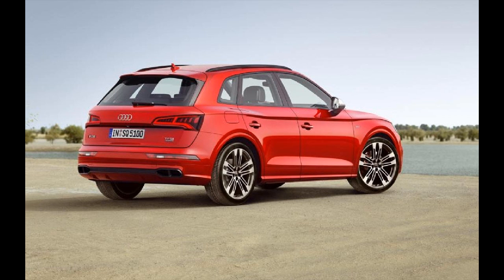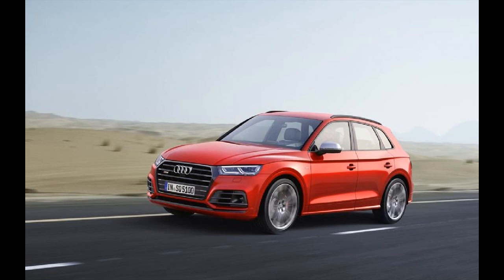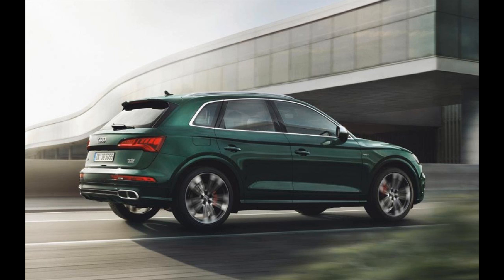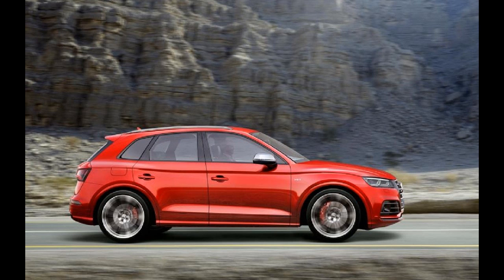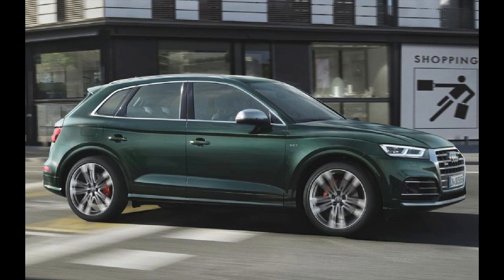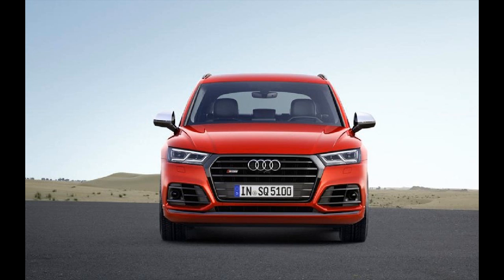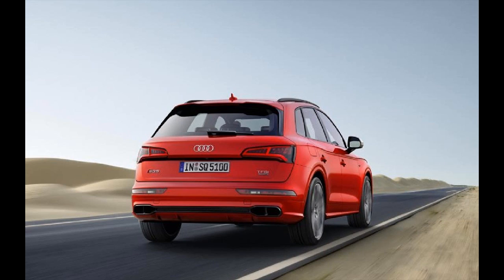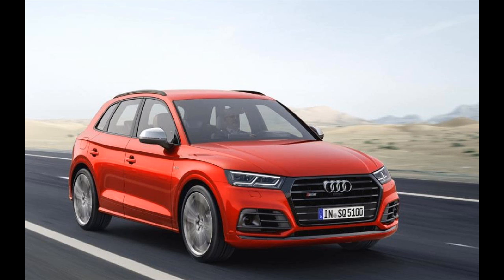2017 Audi SQ5 | car review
The new Audi SQ5 is a symbolic car for our times. That’s not because it distils the national zeitgeist or reinforces the rise of the SUV – rather, it’s because while the old SQ5 featured a twin-turbo diesel engine, the new SQ5 has a 3.0-litre turbocharged petrol.

Speed, presence and utility, to sum it up succinctly. In terms of speed, the SQ5’s six-cylinder engine produces 349bhp, propelling the car via four-wheel drive from 0-62mph in 5.4 seconds, on to a (limited) top speed of 155mph.

As far as presence is concerned, the SQ5’s pronounced body kit, 20-inch alloy wheels, aluminium radiator grille and quad exhaust pipes leave little doubt as to its intentions. And utility? Well, the high ride height will make loading children easy and gives a great view out, while the huge 610-litre boot should be able to swallow a family’s holiday luggage with ease.

There are three things the Audi SQ5 isn’t, though. The first of these is cheap, as you’ll need over £50,000 if you want one; the second is economical, as its 34mpg figure is pretty poor by most standards (and about 7mpg down on the old model – although it’s broadly acceptable in fast 4x4 terms).

Backsound by tobu